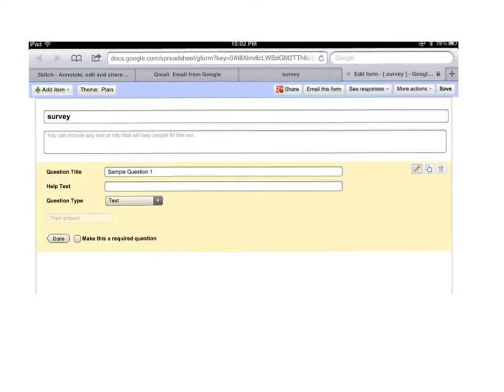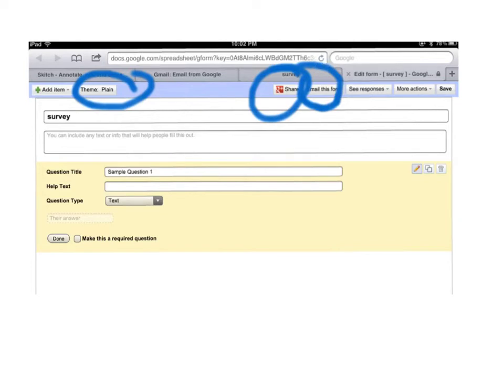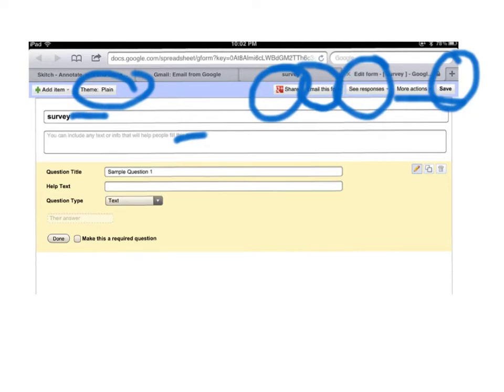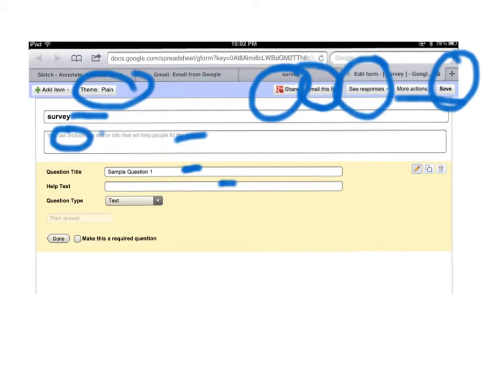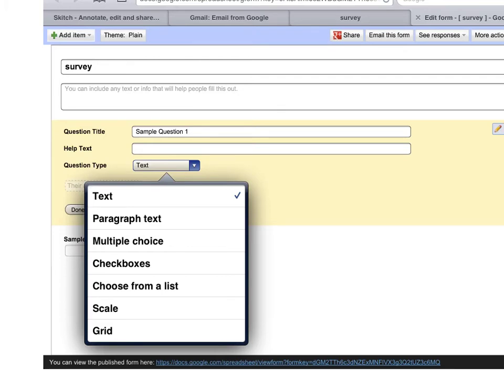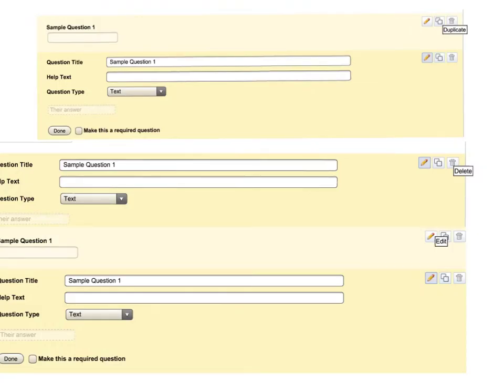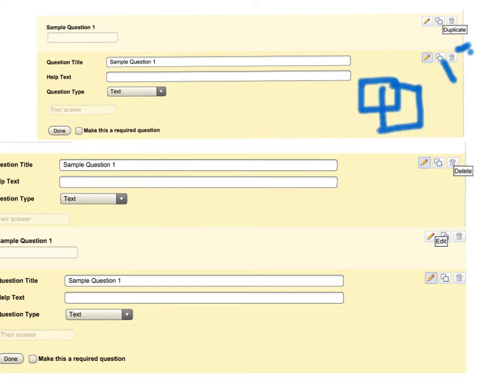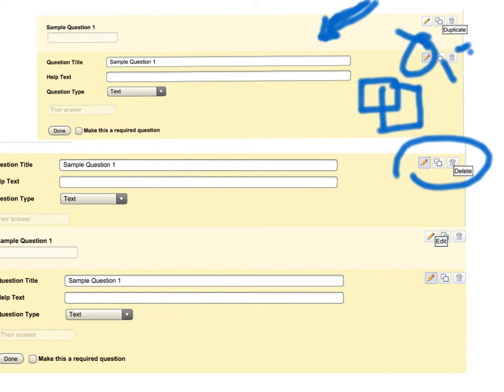Session 3: Parts of a Google Form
Session 3: Parts of the Google Form, however we don't actually get into filling one out